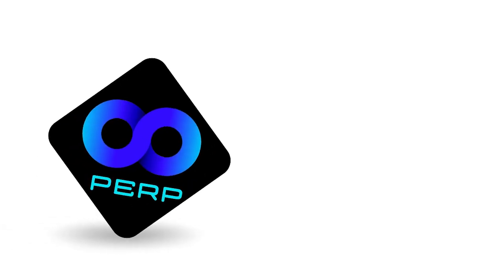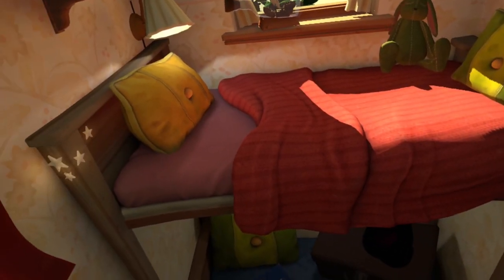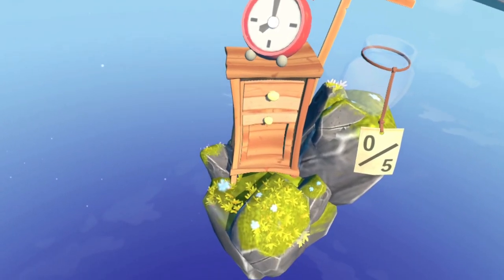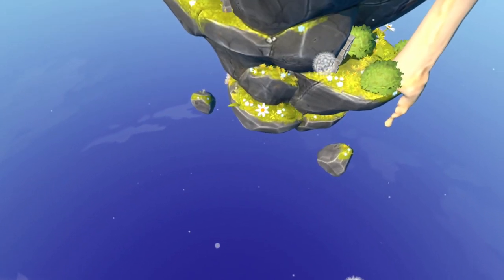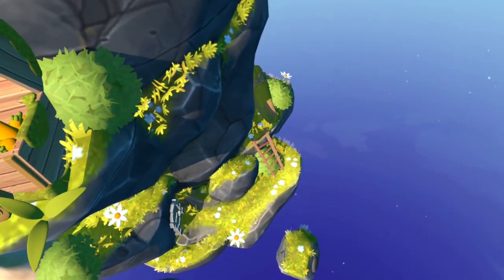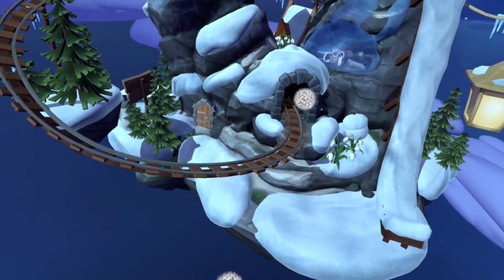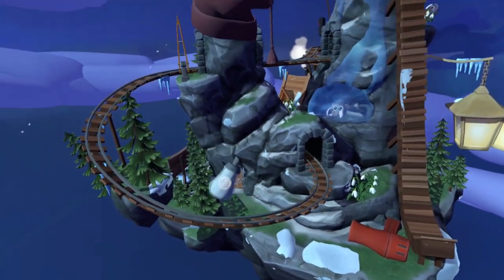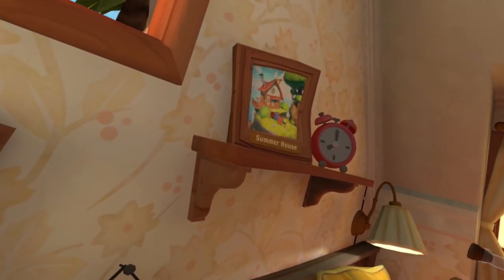PERP PLAYS The Curious Tale of the Stolen Pets with Andreas Juliusson at Fast Travel Games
Introducing a brand new series, Perp Plays gives you a behind the scenes look at some of your favourite games.

This week, Andreas Juliusson from Fast Travel Games tells us about some of the hidden Easter Eggs in The Curious Tale of the Stolen Pets, why they've chosen a Grandpa instead of a Grandma, and much more!

The Curious Tale of the Stolen Pets is now available at retail in EU Territories for PlayStation VR.